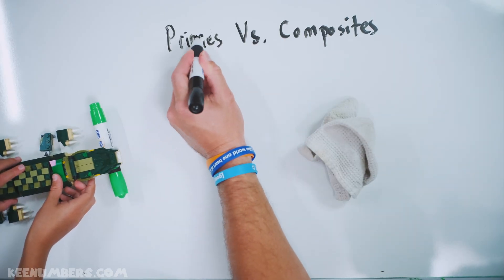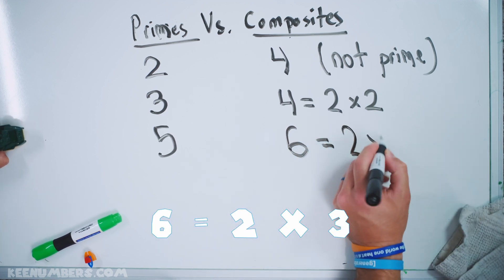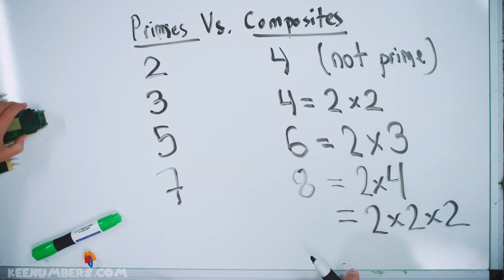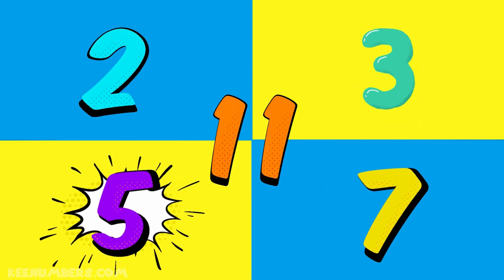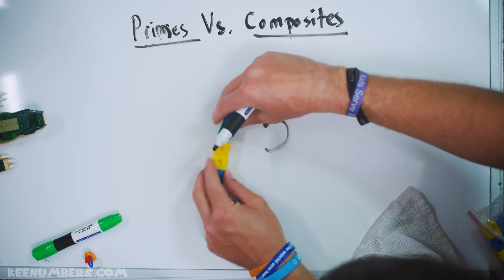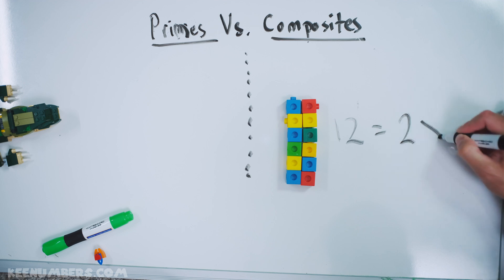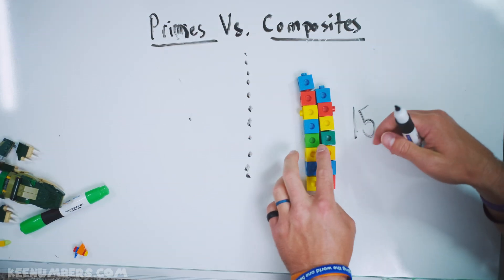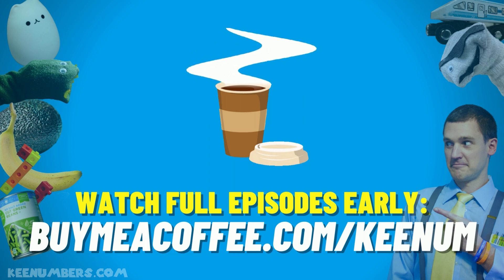What’s a Prime Number? The Truth About Primes Vs. Composites | Essential 4th & 5th Math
If you can’t break the number down into a product of other whole numbers, it’s probably prime. Officially, or so they say, it’s any whole number (2 or bigger) that’s only divisible by itself and the number 1. In other words, you can’t break it down! And we need these guys if we’re going to factor and simplify fractions for that matter. Buckle up, class!

Mom/Dad/Uncle Bob, access full-length (NEW) episodes early + download guides (those newfangled academia folks call “curriculum”) and other bonuses like community challenges - join the Greater Gator's class

Job 38:4-5